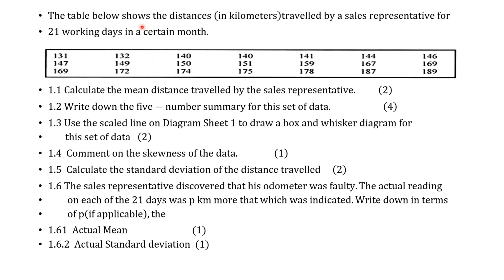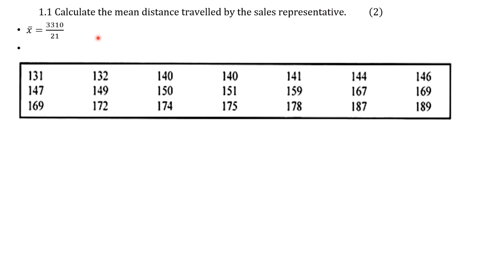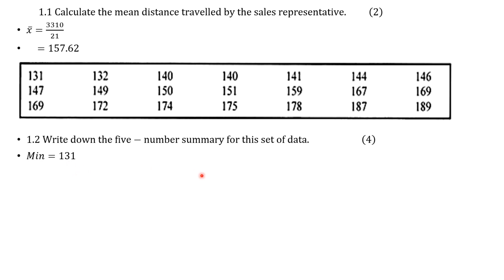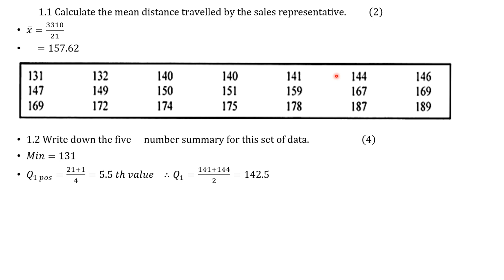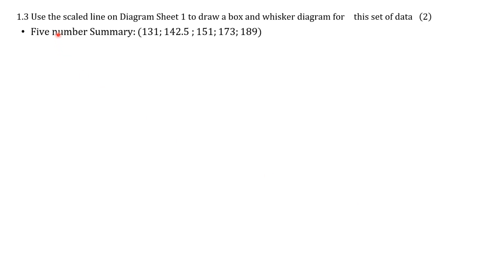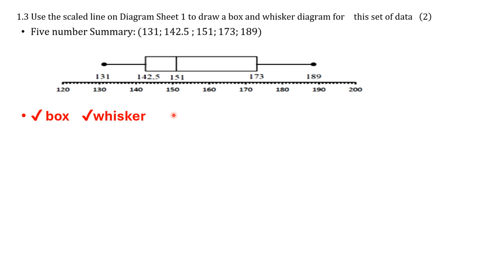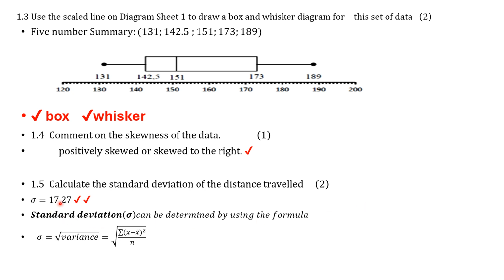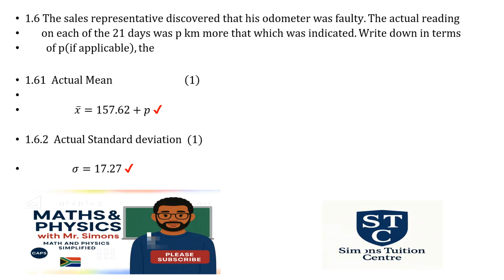11 8 1 FEB 2016 DRAWING BOX AND WHISKER